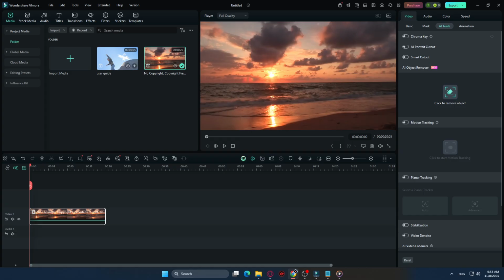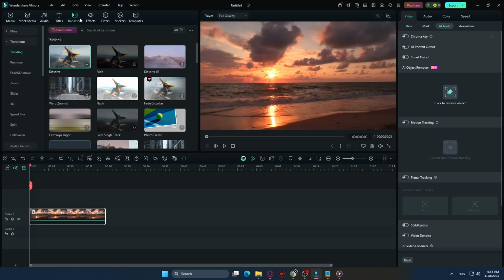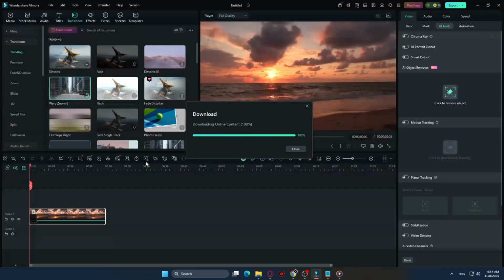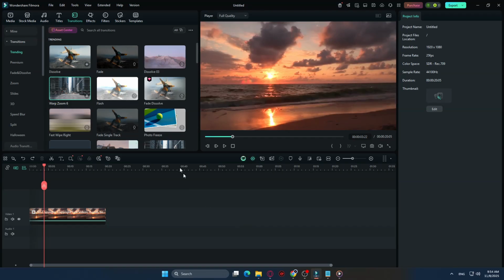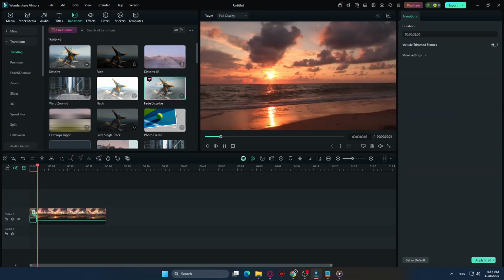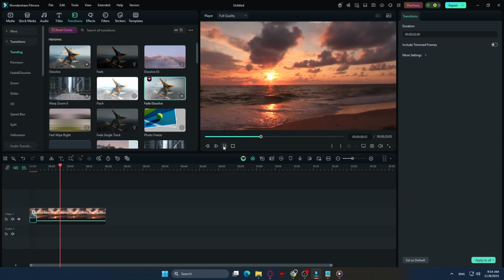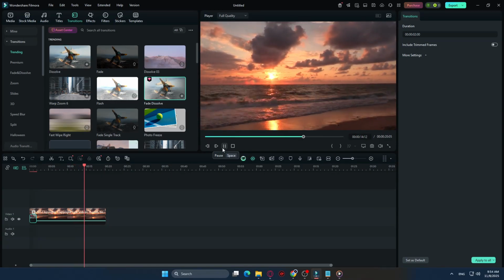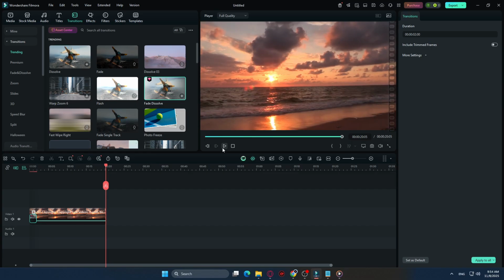How To Add Transitions On Filmora 12 [2026 Guide]